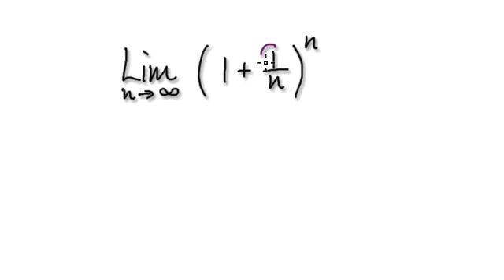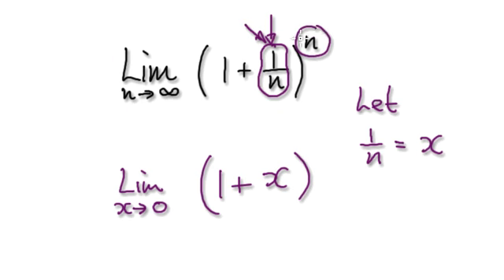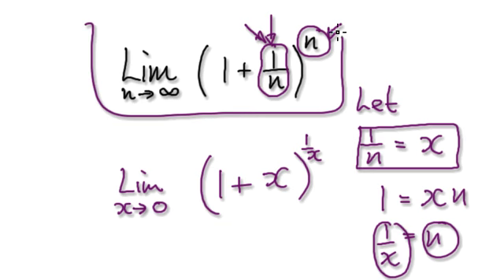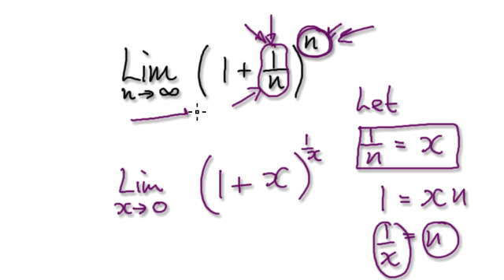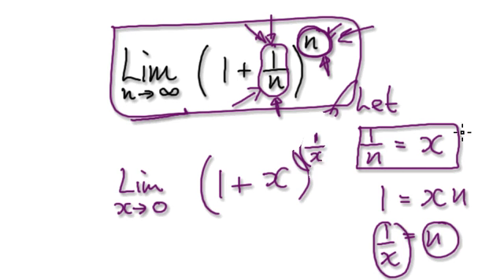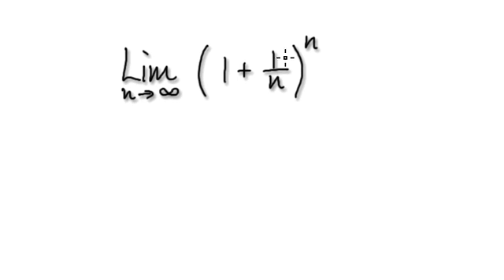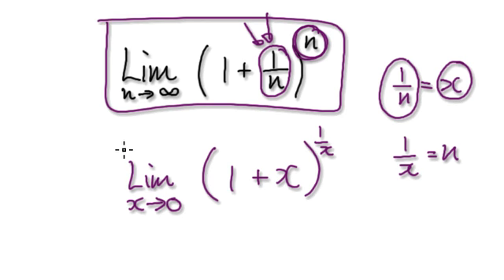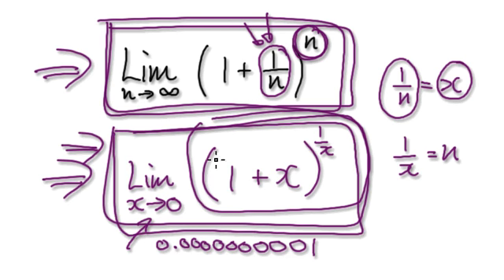Video 1347 - Finding the Number e - (Part 5)